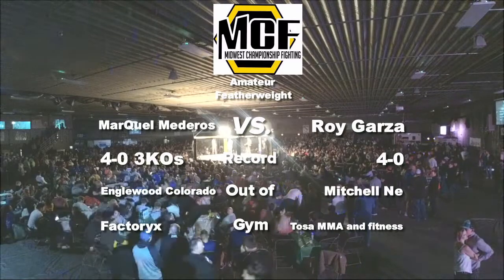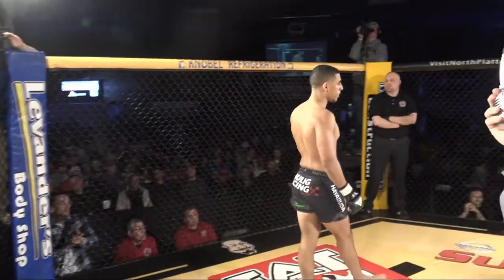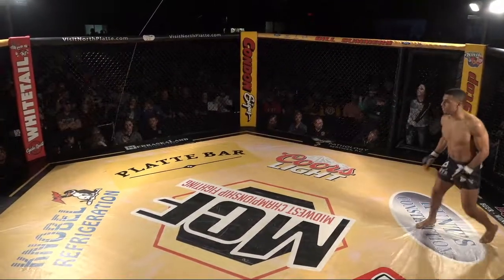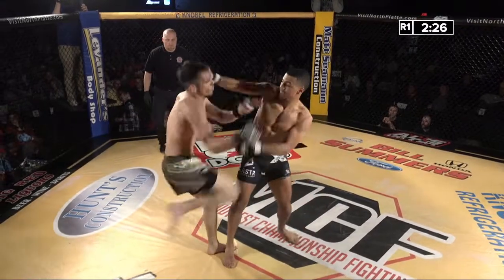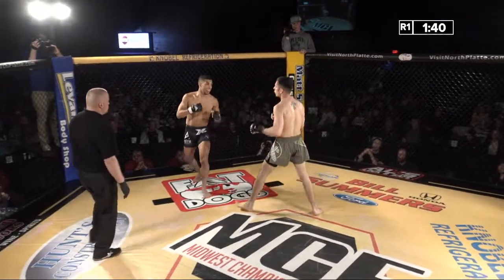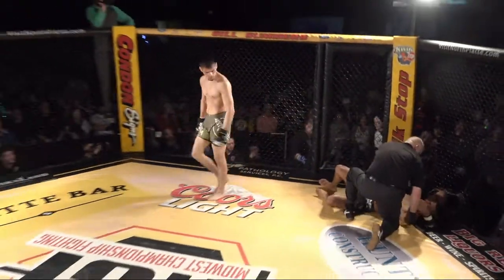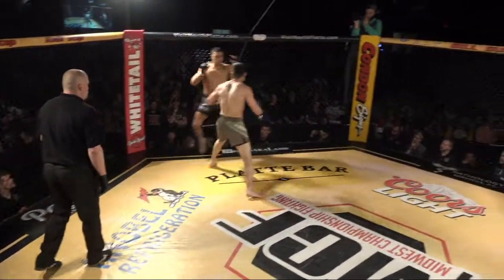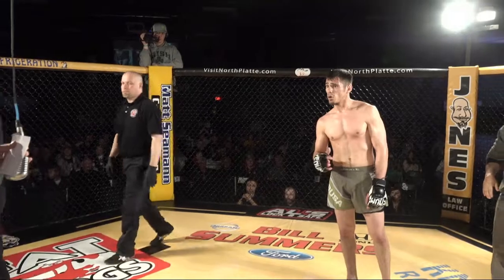MCF 17 MarQuel Mederos vs Roy Garza